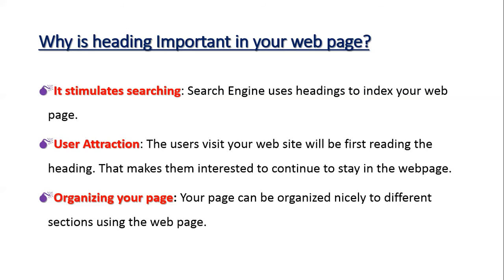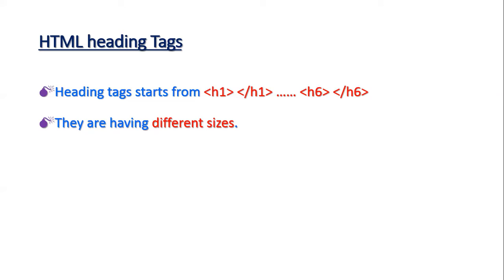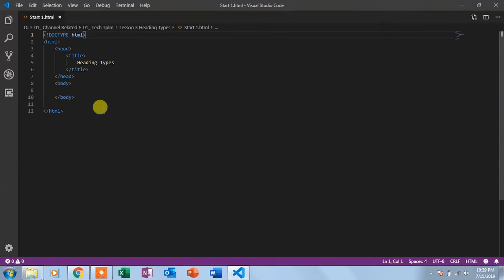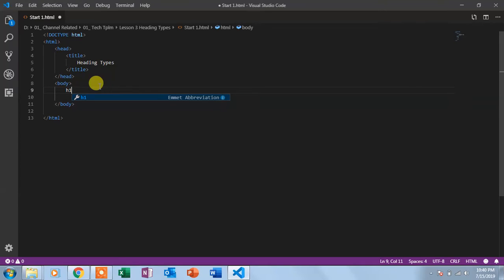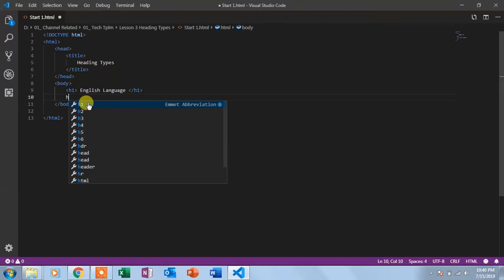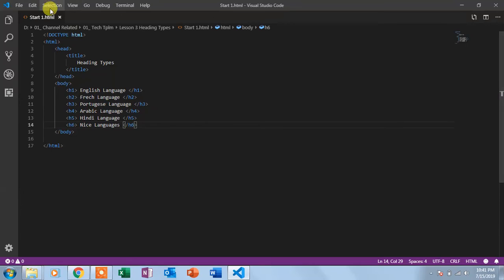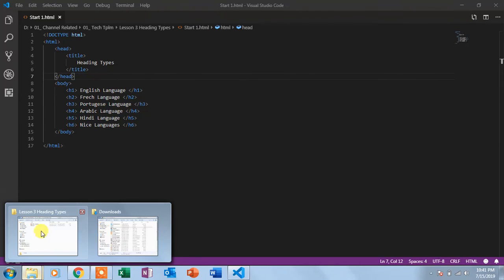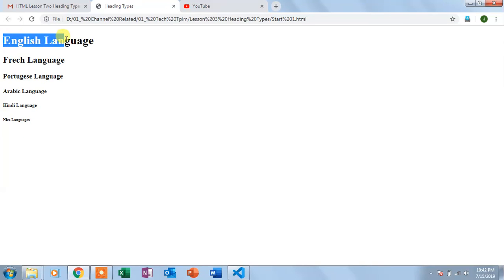Heading tags in html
HTML 5 Lesson 2 :  Heading tags in html

Heading is really important for your web page. This is the big text user see when they comes to your website and make them stay with your website. More over heading is one of the main thing in your website that help the search engines to index and categorize your website and give you the best possible results while the user search on internet.

This tutorial talks about the six different heading types that you can use in your web page.